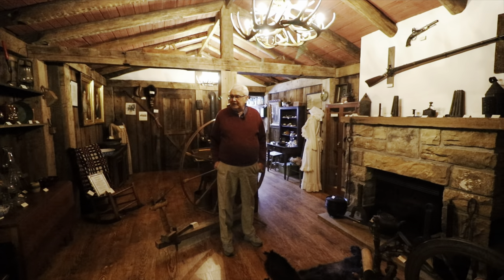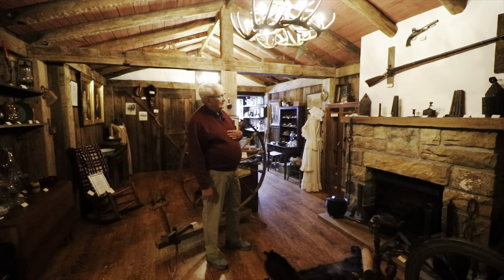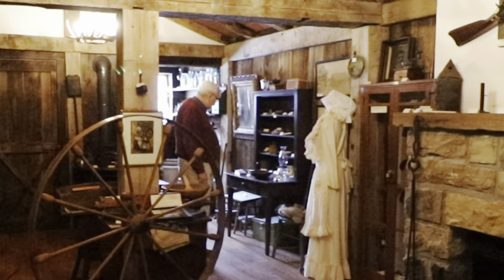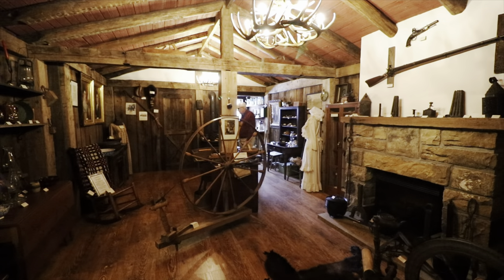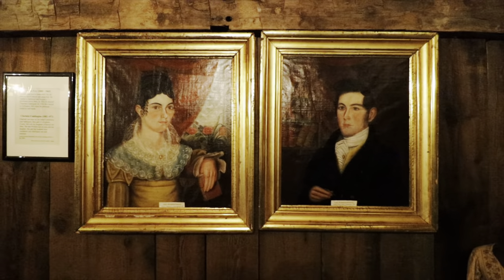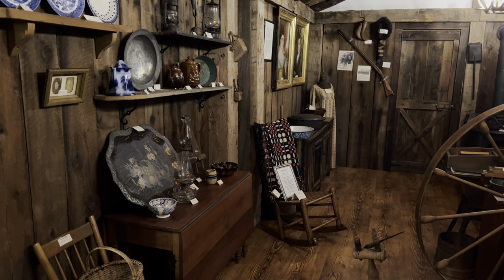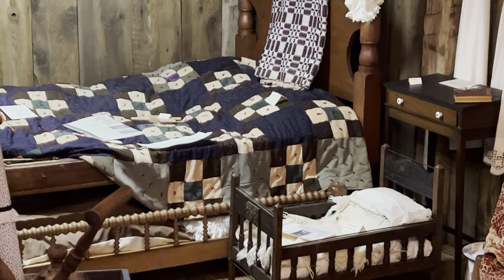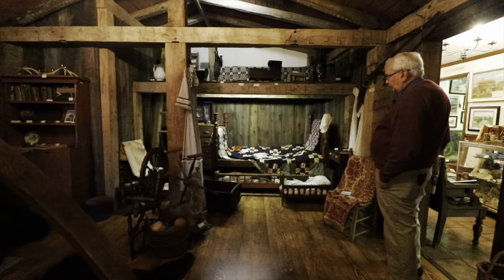Garrett County Museums - History Museum Exhibit - Log Cabin Room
Log Cabin Room display in the History Museum in Garrett County, Maryland.